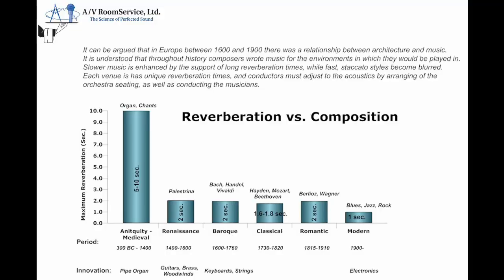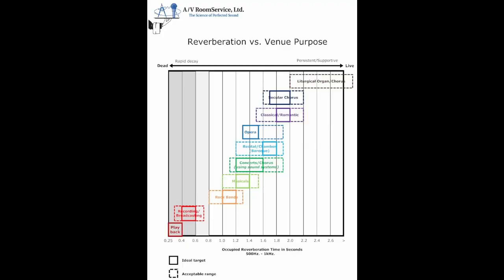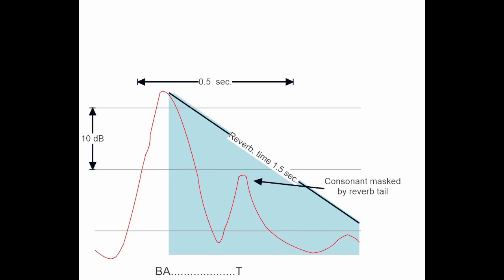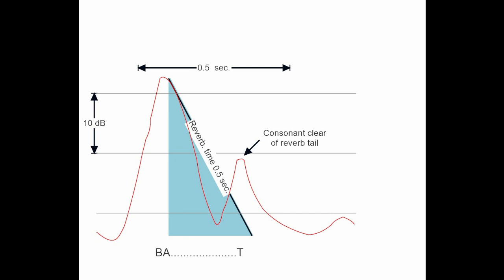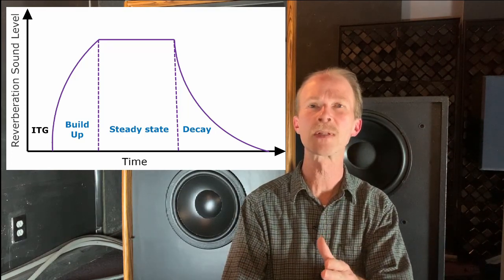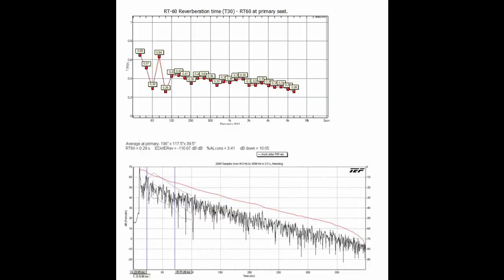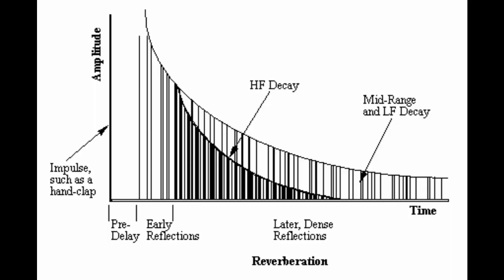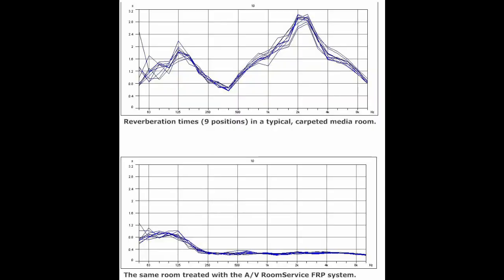Room Reverberation 101 in Less Than 12 Minutes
Norman Varney offers a crash course in room reverberation. This is a continuation of an educational series on audio, room acoustics, noise control and sound quality. Be sure to watch the end where he speaks from different rooms, including a fully anechoic chamber and a reverberation chamber.

Those interested in critical listening rooms, speech intelligibility and sound quality will be interested in this area of room acoustics.